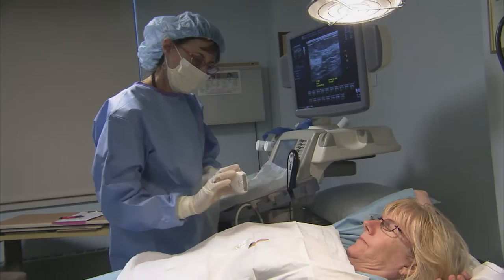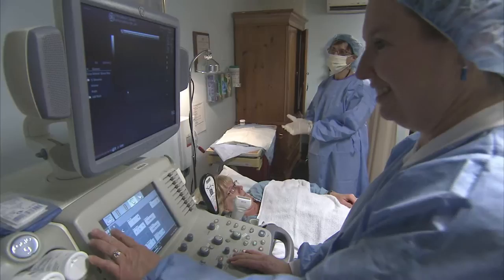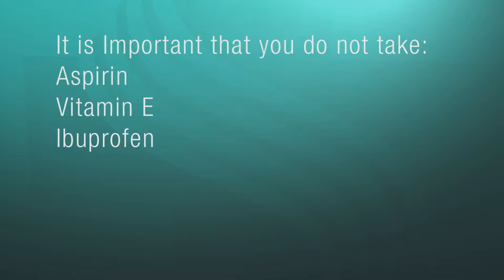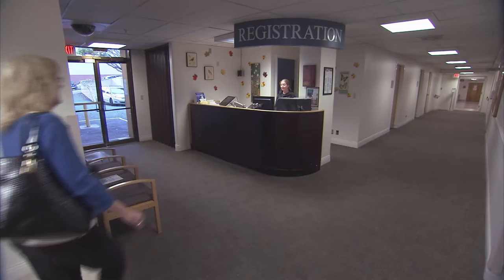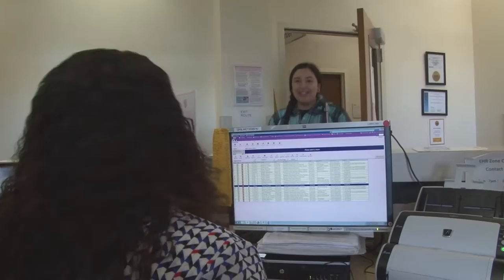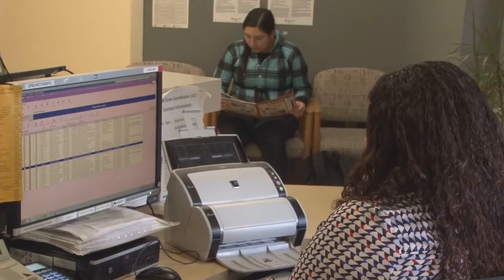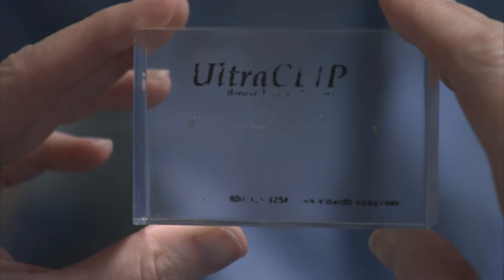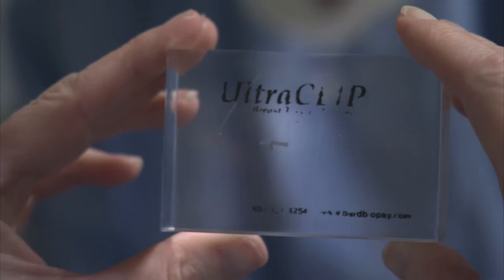Ultrasound Guided Biopsy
At Sutter Health CPMC’s Breast Health Center, we provide you the with the full spectrum of breast health care from initial exam, to diagnosis, and to breast health treatment. In this short program we look at the reasons for having your biopsy, and specifically, what you can expect when you schedule your Ultrasound-guided breast biopsy with us.